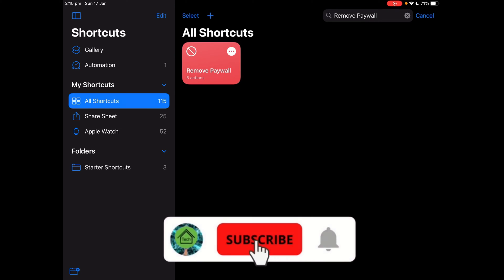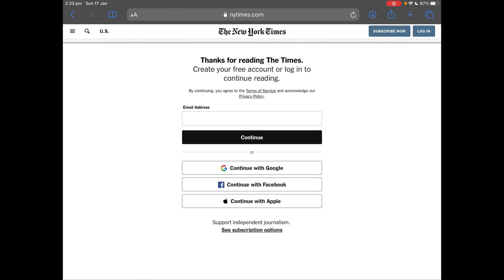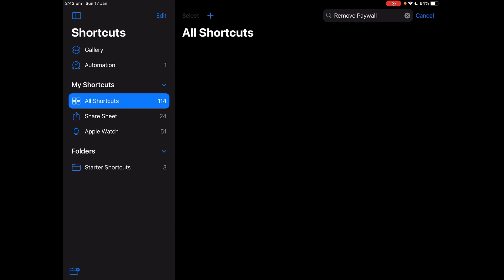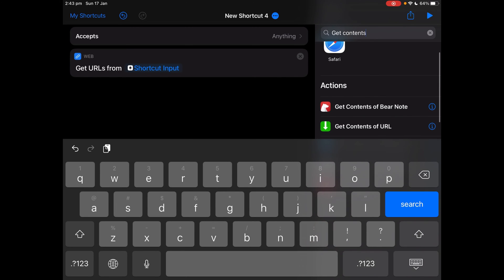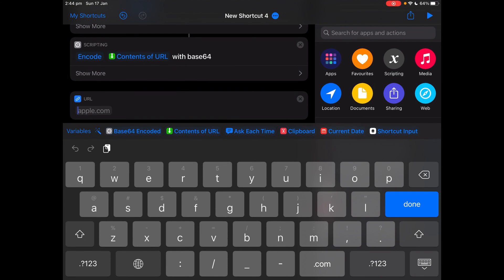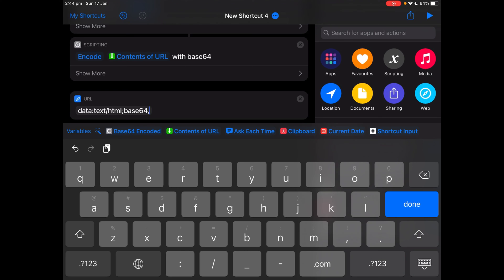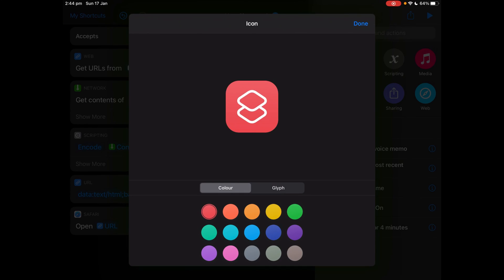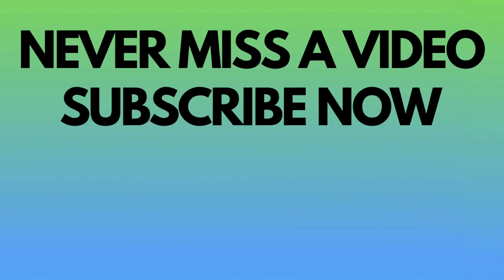How to Bypass a paywall in ANY website for FREE using Siri Shortcuts (iPhone/iPad)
In this video I teach you how to bypass any paywall!

Timestamps:
0:00 Intro
0:11 How the shortcut works
0:36 Tech Treehouse’s latest video shortcut explanation
0:45 How to make the shortcut
2:04 Ending